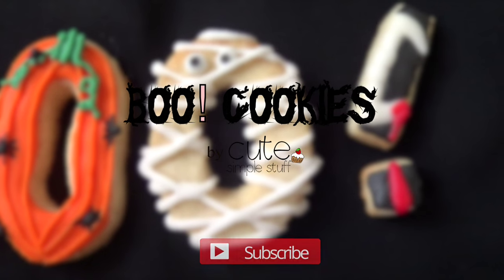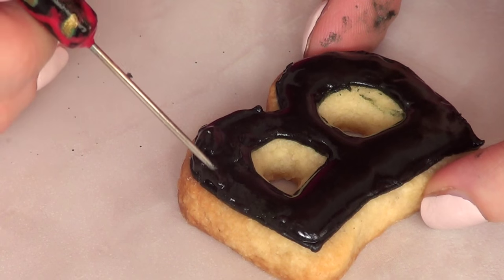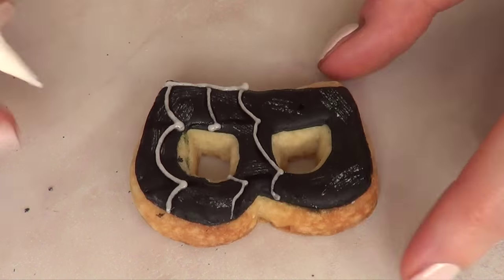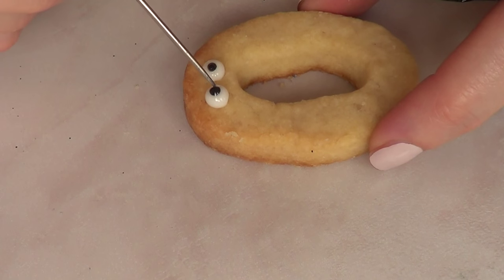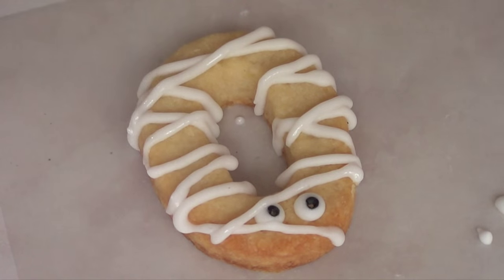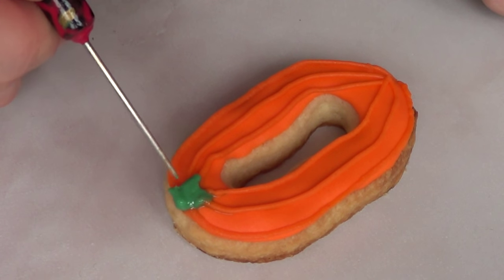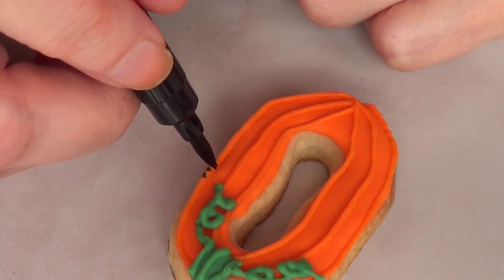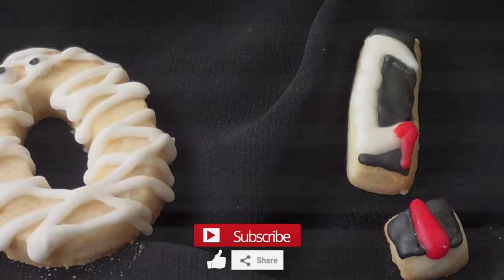Boo Halloween Cookies